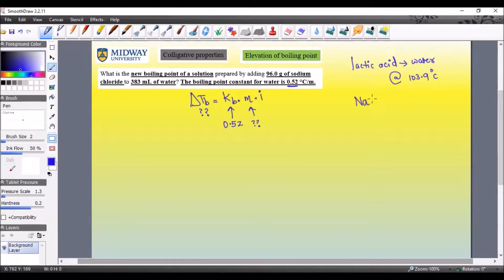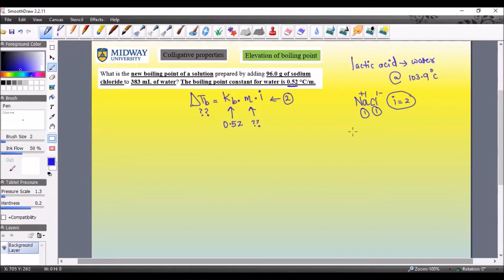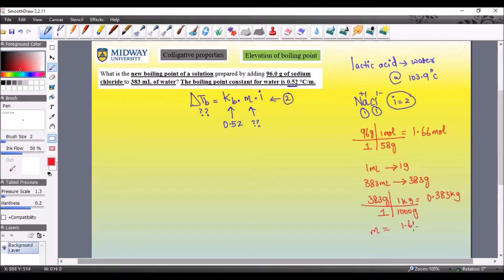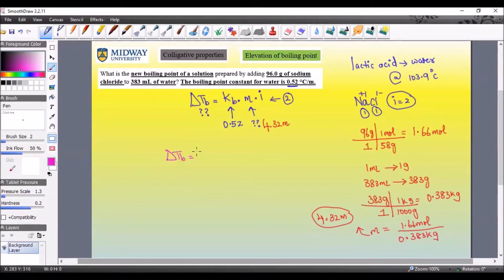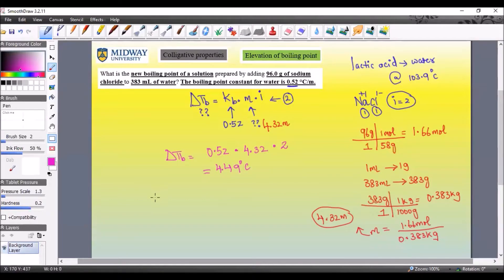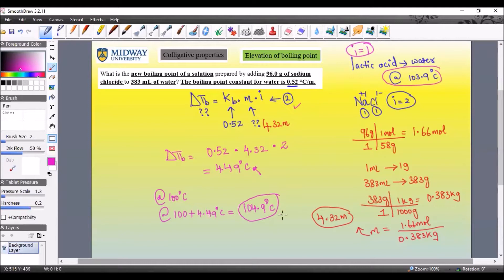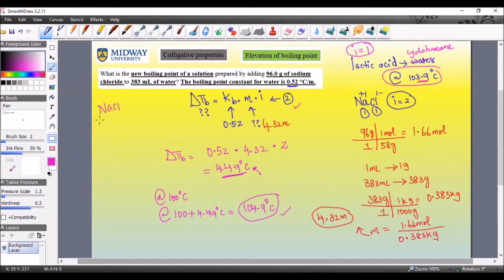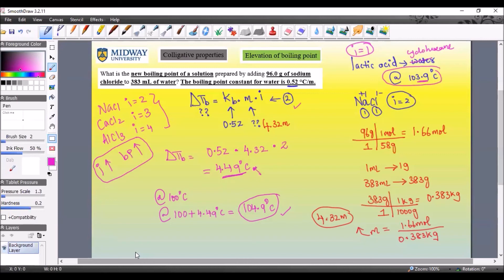Elevation of boiling point 2/3